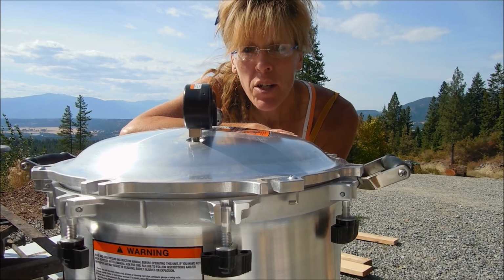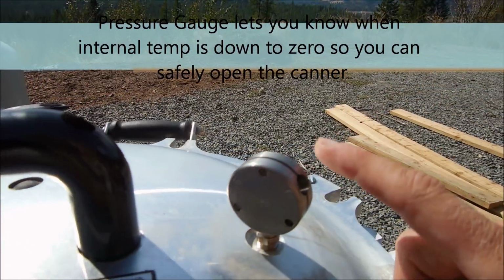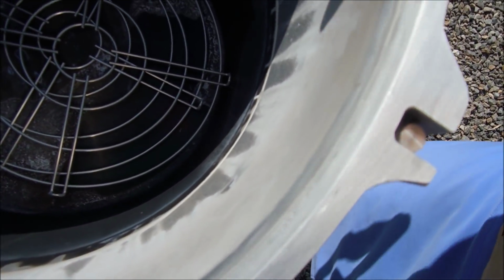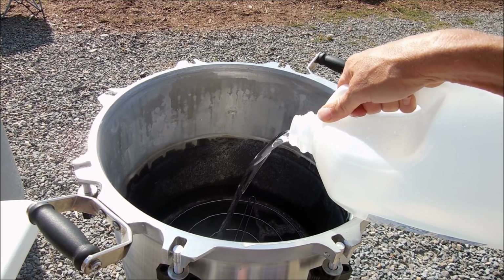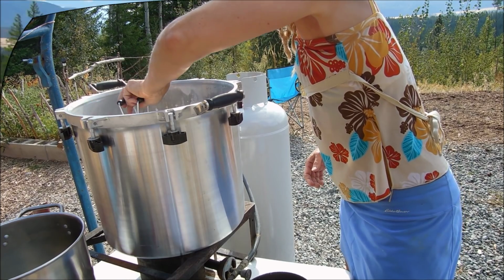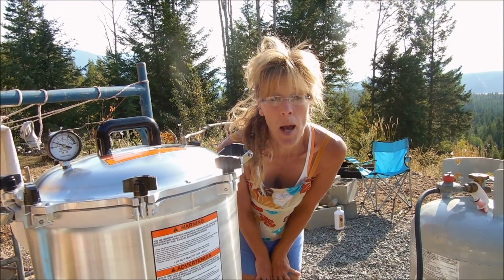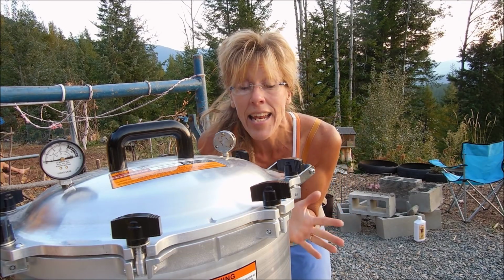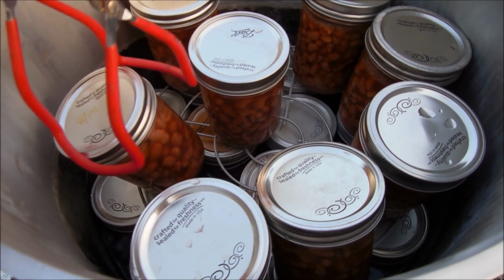Off Grid Skills: How To Use A Pressure Canner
Canning 101 from the homestead. Now it is time to move on and learn how to use that pressure canner properly. You can read the manual but Starry does it the easy way with a how to tutorial on the canner!

For more info and off grid articles vivist us at

Also visit STARRYS STORE to see w hat canners and equipment she uses  for her canning projects!!!

CAN YOU DO IT? "Best Composting Toilet System CHALLENGE: FLUSH VS COMPOST!!"